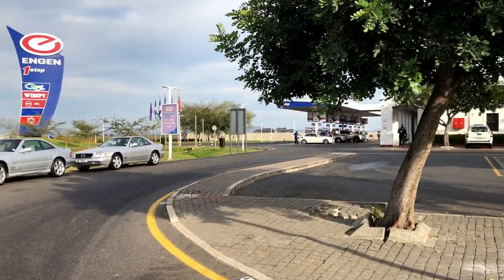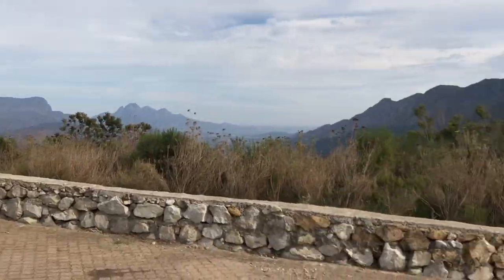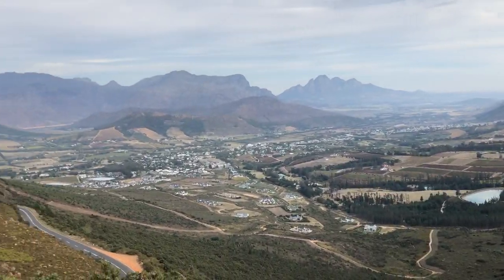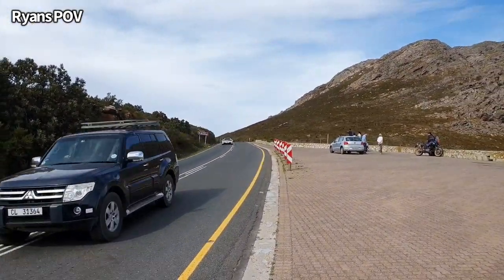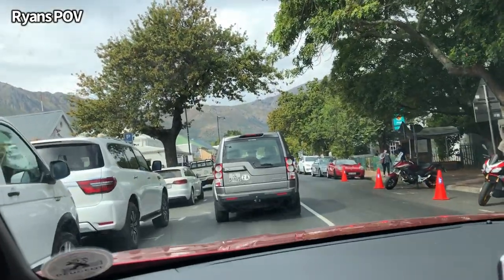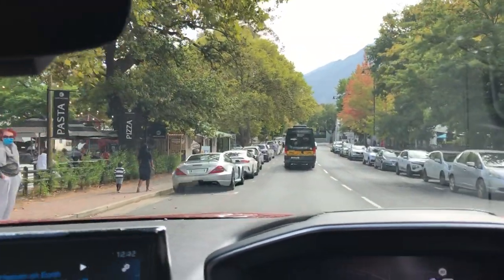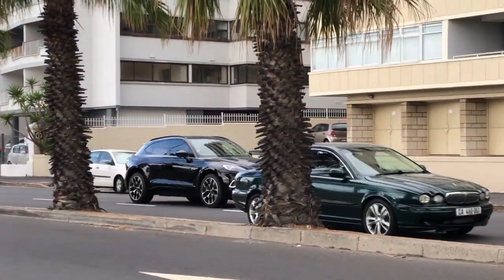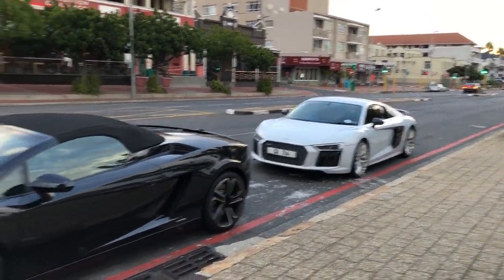Car Spotting In Franschhoek | Porsche GT2RS, Audi R8 GT, Mercedes SL65 Black Series + more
I decided that we should head out of Cape Town and go all the way to Franschhoek to do a bit of spotting.

Unlike Sea Point or in town where we usually expect to see the same sort of stuff, Franschhoek has a more surprising element to it when it comes to spotting, and that was definitely the case for this vlog...